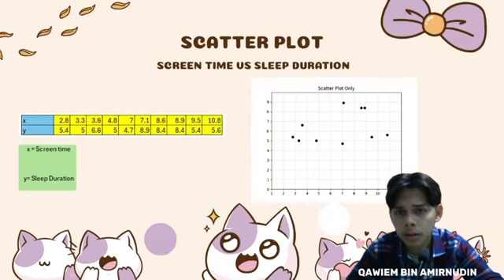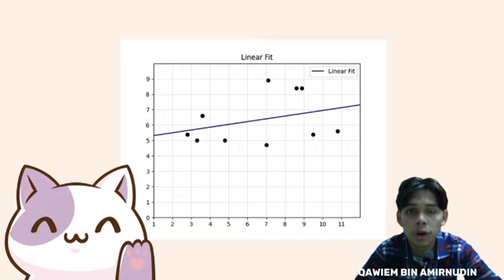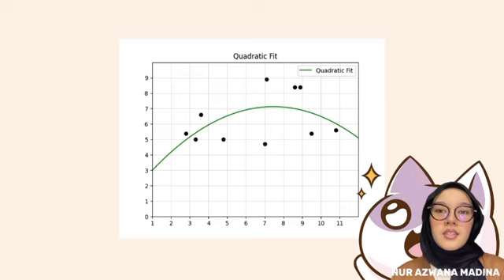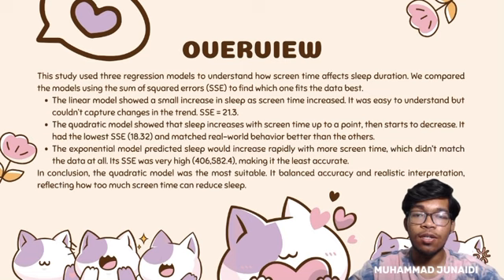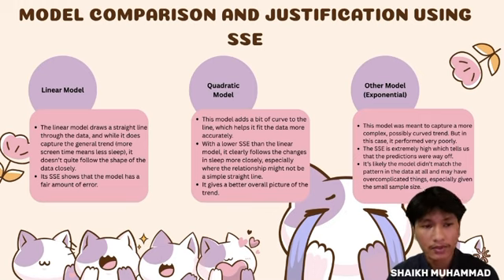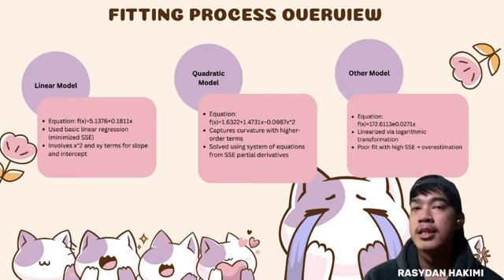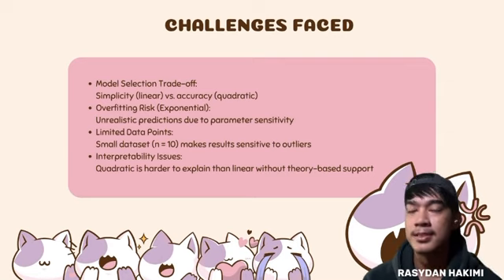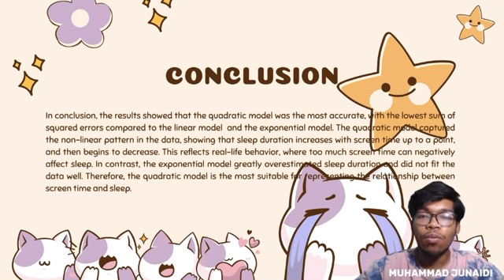GROUP ASSIGNMENT 2 MAT575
NUR AZWANA MADINA BINTI MUHAMAD REDWAN 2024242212
MUHAMMAD JUNAIDI BIN JOHARI 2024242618
RASYDAN HAKIMI BIN HELMI 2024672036
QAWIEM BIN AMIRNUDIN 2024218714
SHAIKH MUHAMMAD DANISH HAZIM BIN HUSFARID 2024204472